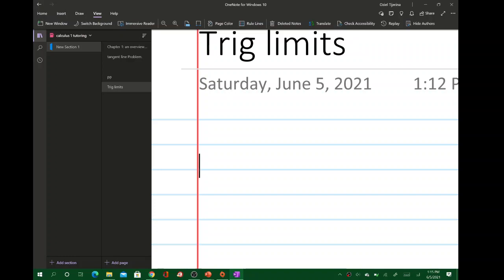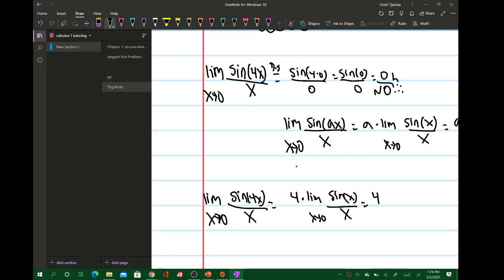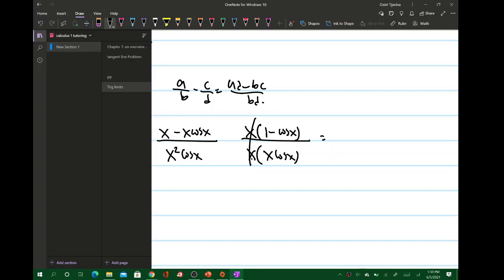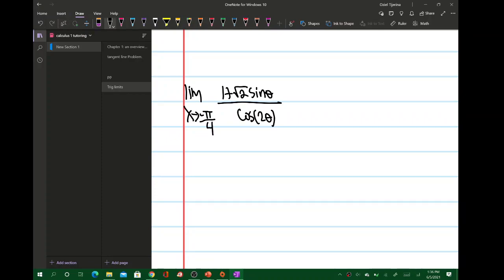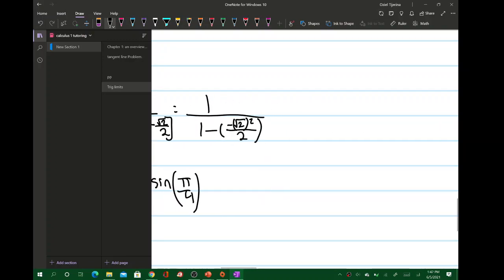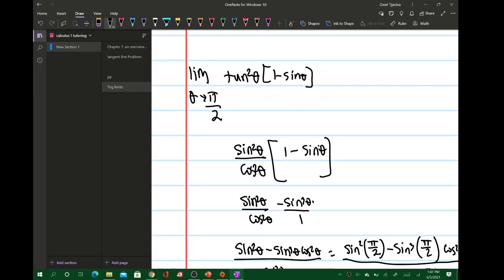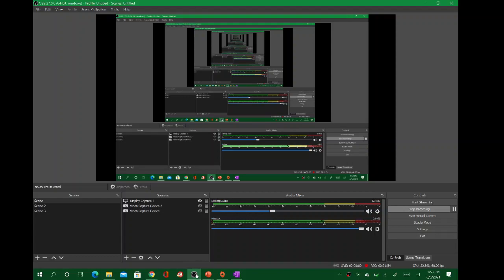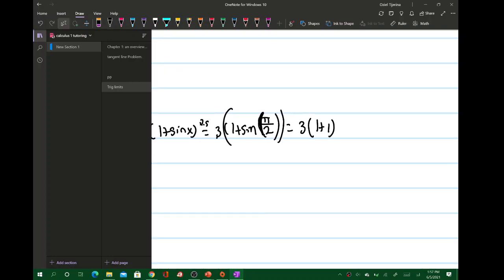Caclulus 1- Trigonometric Limits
Hi guys!! In this video we get into trigonometric Limits. These are not as bad as they seem. We do need to know trigonometric Identities for these and there are two special rules for limits for 2 functions f(x)=sin(x)/x and g(x)=1-cos(x)/x. the limit as x approaches 0 for sin(x)/x=1 and the limit as x approaches 0 for 1-cos(x)/x=0. Unfortunately I will not be doing squeeze theorem for limits because that is a little bit difficult to do. But In the next video we will be getting into the limit definition of a limit. With that being said guys I hope this helps!